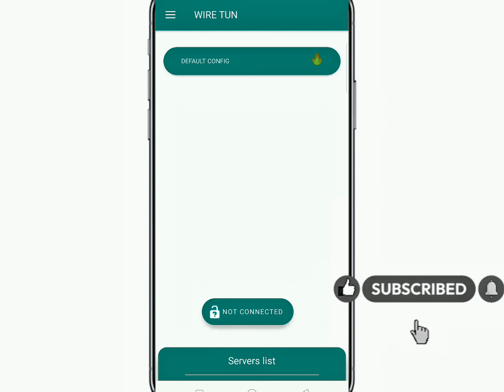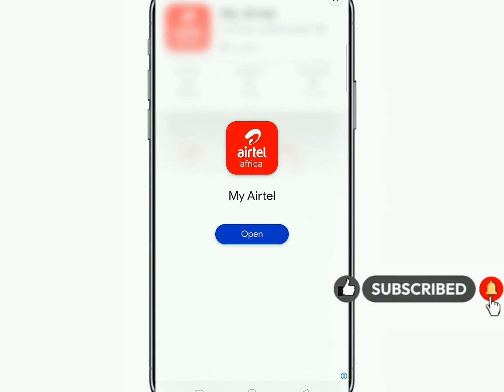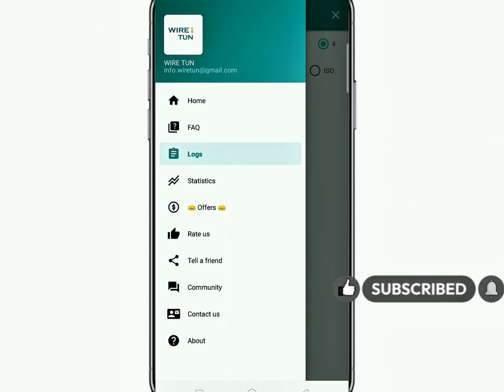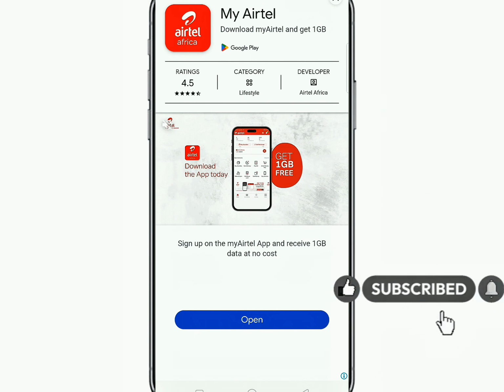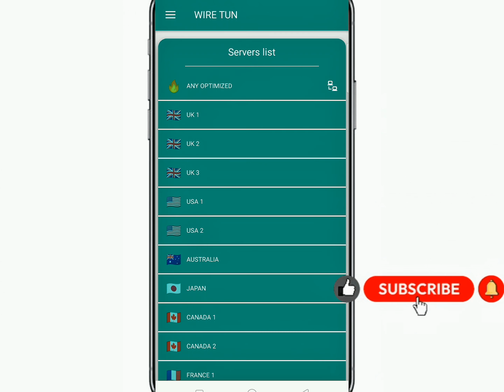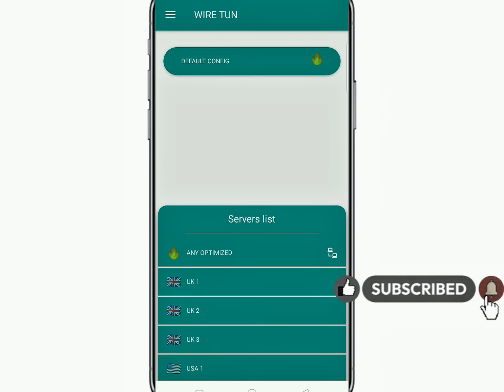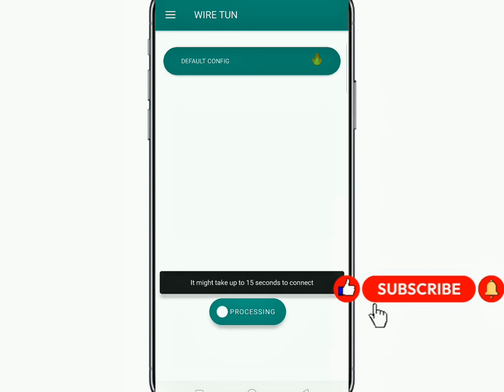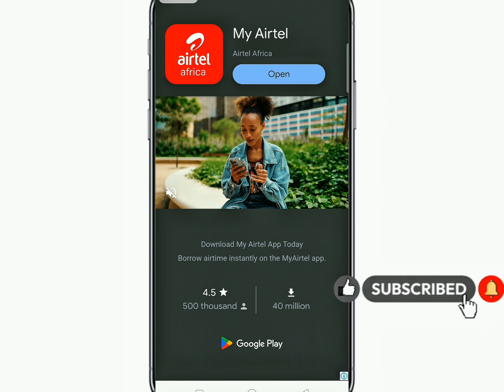How to Setup Wiretun VPN For Secure Internet Access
In this video, I show you how to configure WireTun VPN step by step, with a clear explanation of how the app works and what each setting actually does.
This tutorial is designed for viewers who want real understanding, not just copy-paste settings.

You’ll learn:
What WireTun VPN is and how it works
How to correctly configure a WireTun VPN profile
How tunneling, routing, and connection rules work
Common configuration mistakes and how to avoid them
How to set up WireTun VPN for a stable and clean connection
Best practices for reliable and secure usage
Everything is explained in a simple, logical, and beginner-friendly way, while still covering the technical details that advanced users care about.
This guide is suitable for:
Beginners learning WireTun VPN
Users who want a better understanding of VPN configuration
Anyone interested in VPN tunneling concepts and clean setups